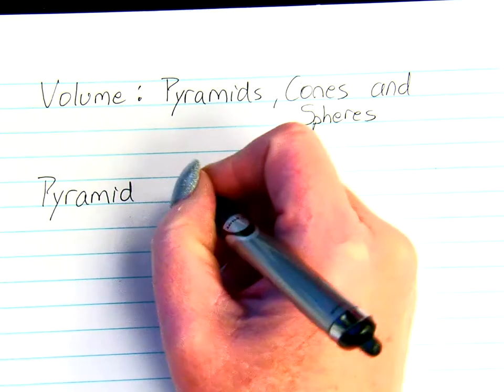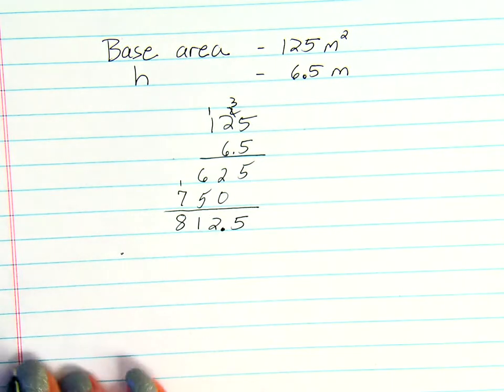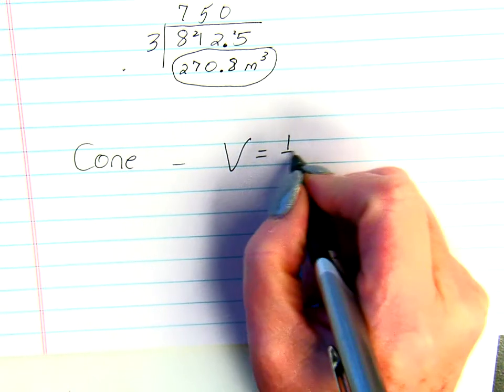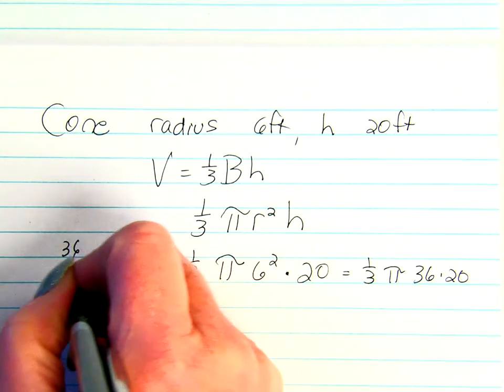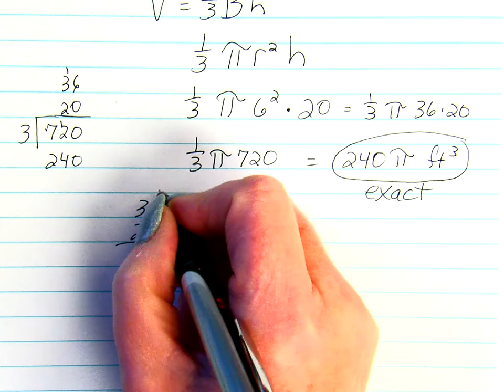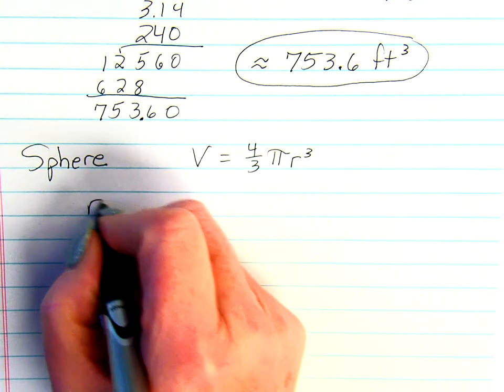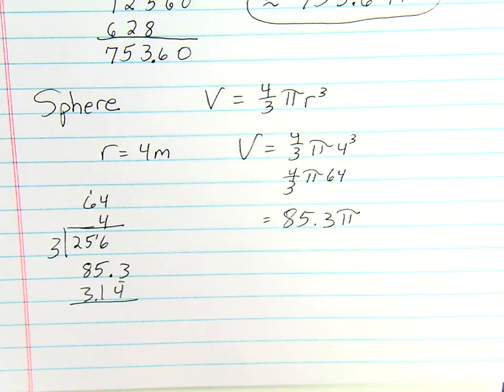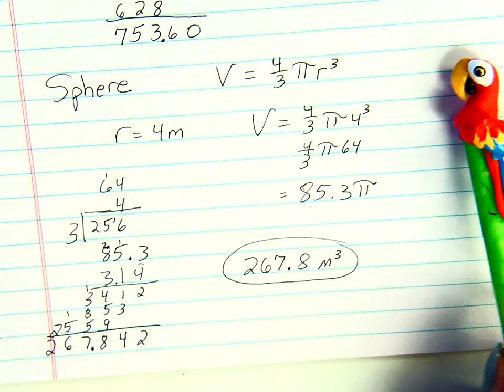Pre Algebra Volume Pyramids, Cones and Spheres